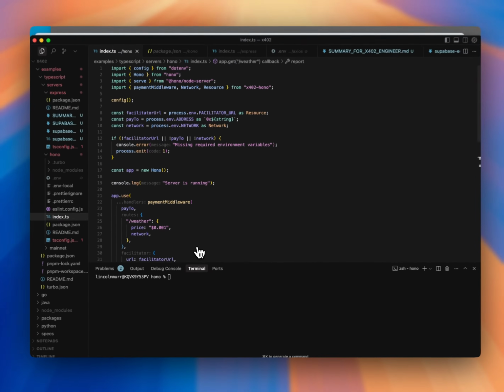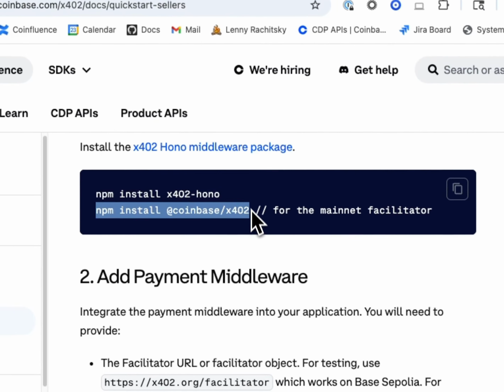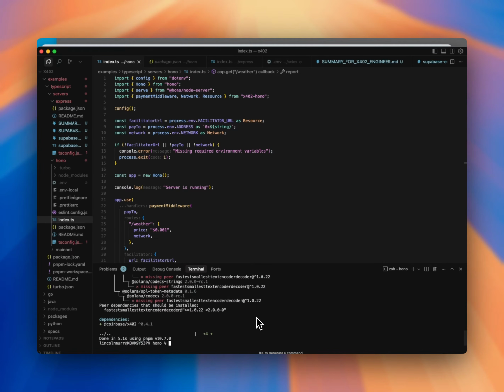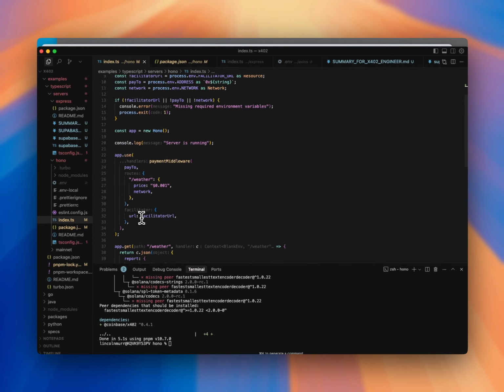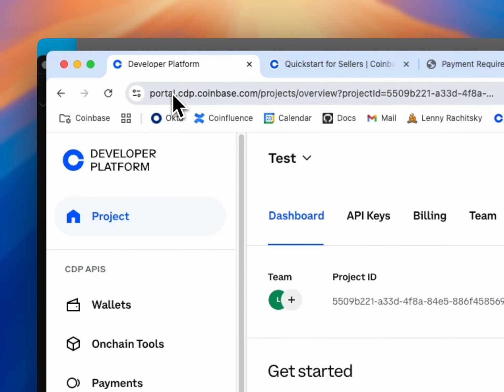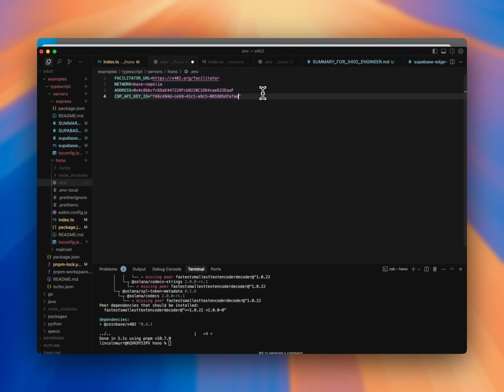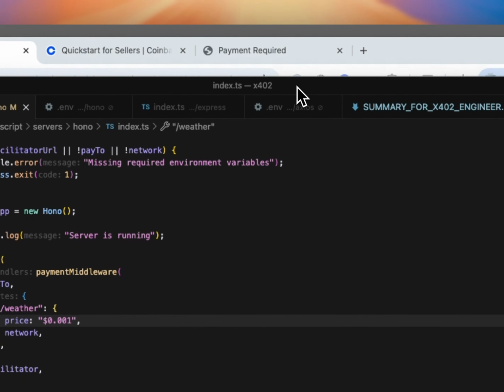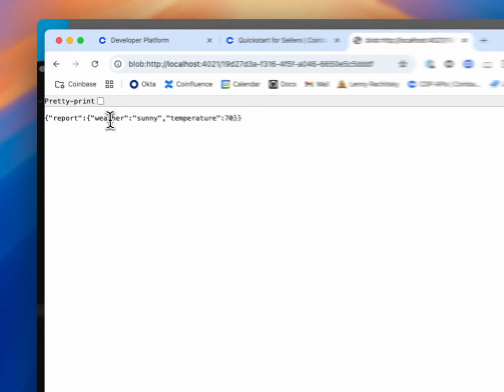How to go from testnet to mainnet on x402